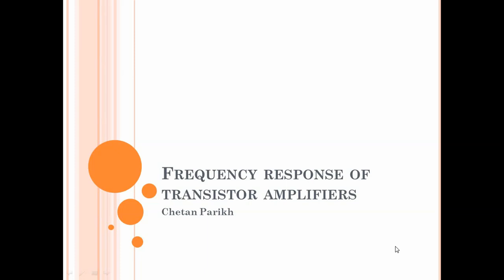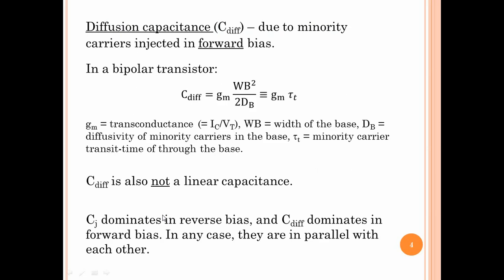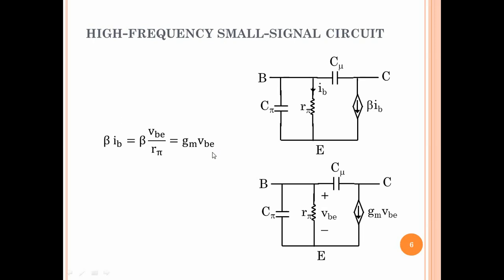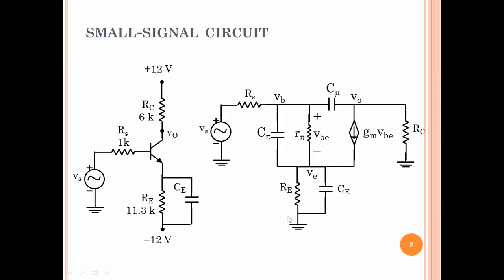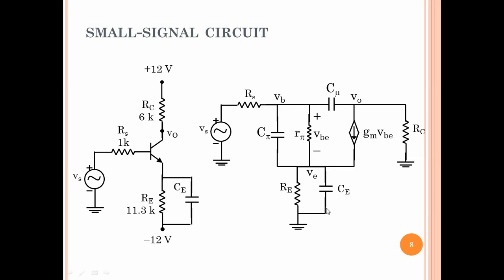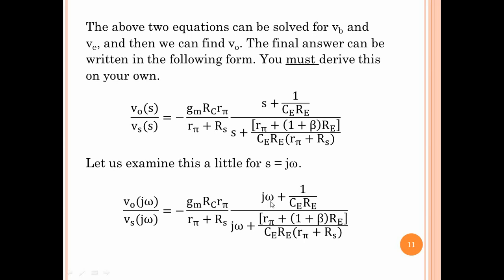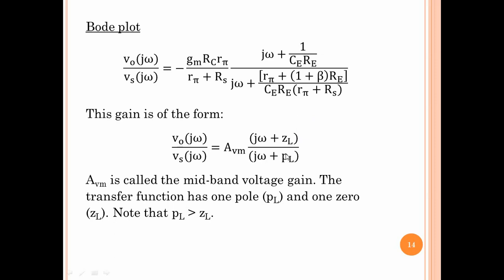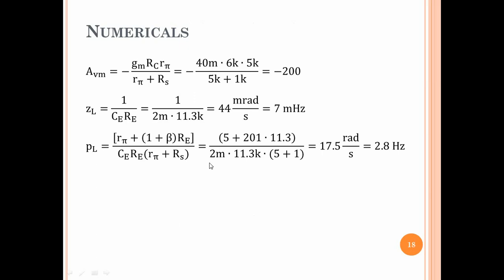BJT Amplifiers: Lecture 12 Frequency response - Part 1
Capacitances of a BJT. Small-signal circuit including capacitances. Low-frequency analysis. Bode plot.